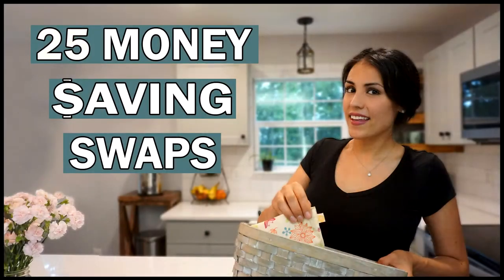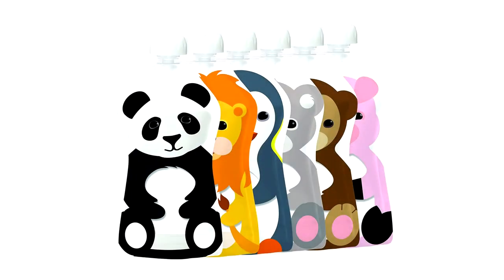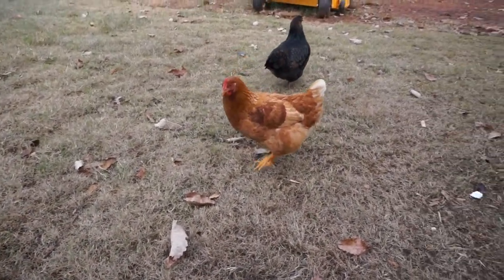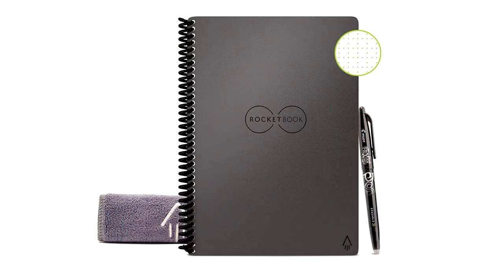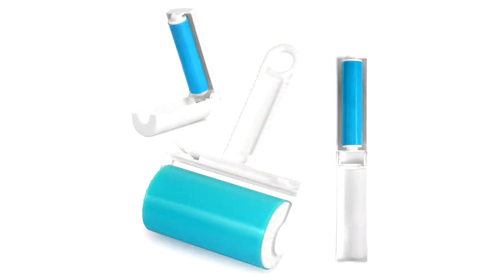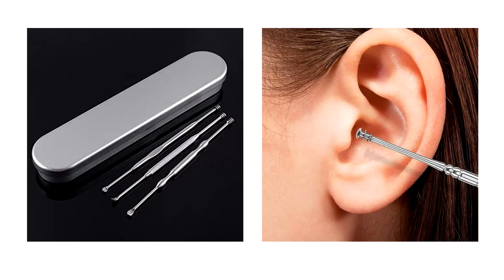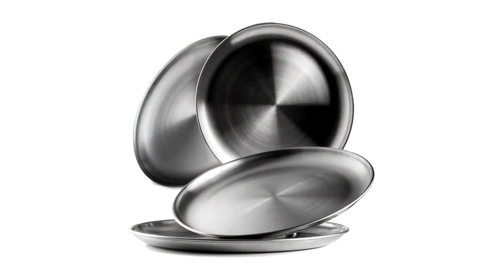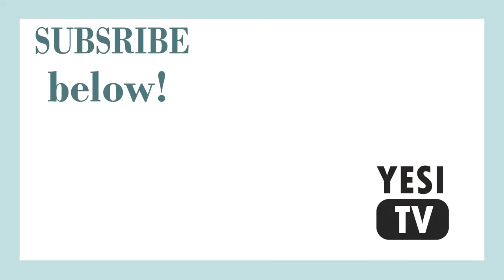25 MORE Reusable Swaps That SAVE Money (part 2) - alternatives to disposables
Disposable items can cost a lot of money! And they also cost the environment. In this video, I share 25 reusable items you can swap out TODAY that could save you major cash in the long run, save the environment, and maybe save a few trips to the store. 😉

🌱 REUSABLE ITEMS MENTIONED:
□ Washable Shower Curtain
□ Silicone Ear Plugs
□ Cloth Training Underwear
□ Silicone Baking mat
□ Silicone baking cups
□ Stackable cups
□ Erasable notebook

🌸 REUSABLE MENSTRUAL CARE ITEMS:
□ Menstrual cup A (if not given birth)
□ Menstrual cup B (if you have given birth)
□ Overnight cloth pads
□ Regular cloth pads
□ Organic cotton panty liners

🎥 WHAT I FILM WITH:
□ iPhone 12 Pro Max
□ Gimbal for smartphone
□ Selfie stick/tripod